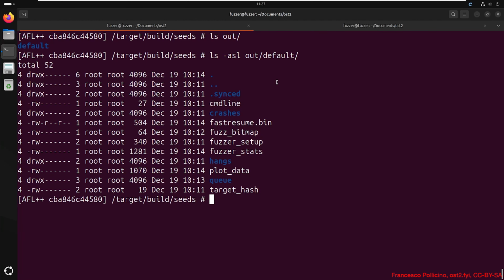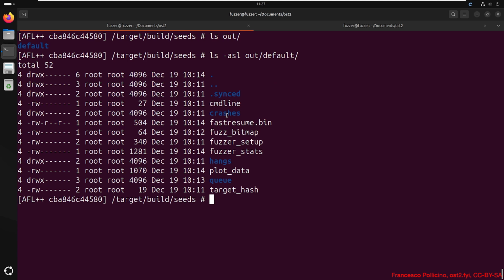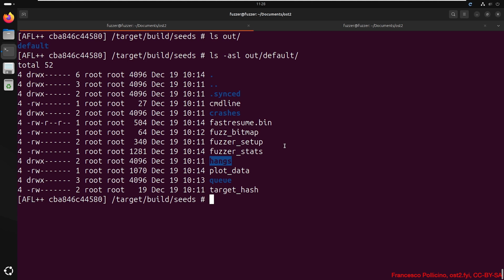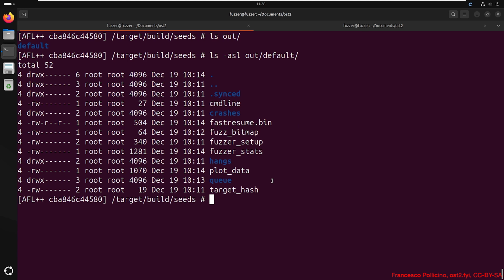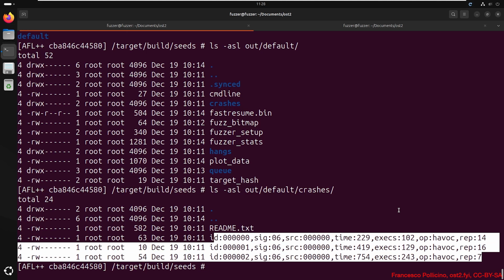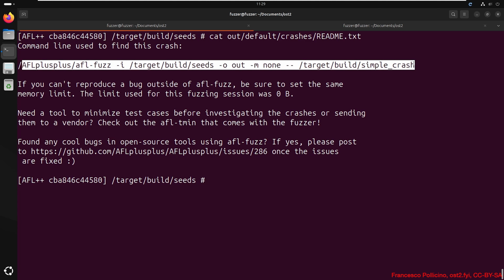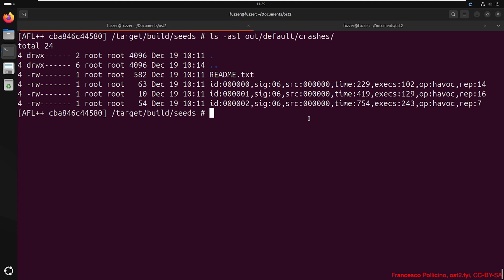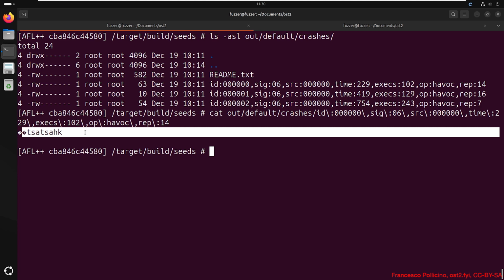Fuzz1001 02 03 Exercise 1